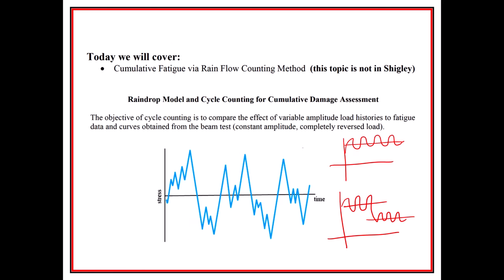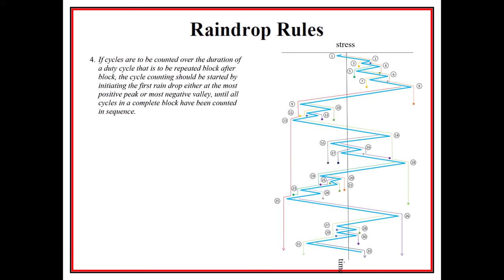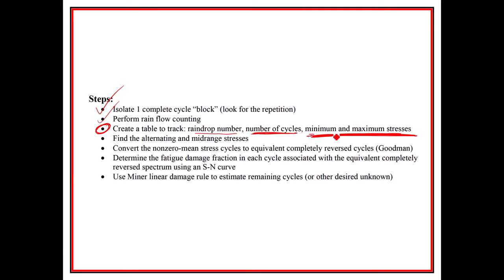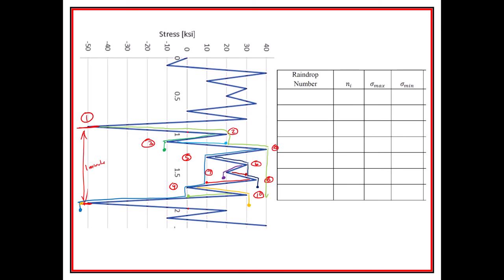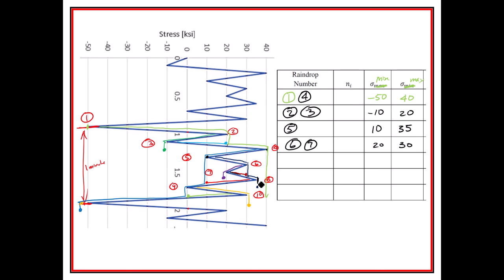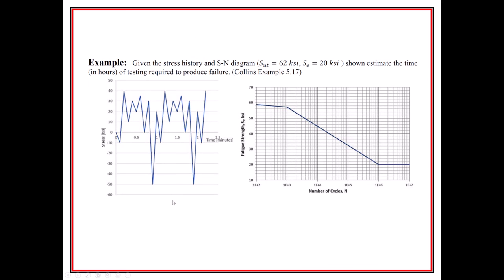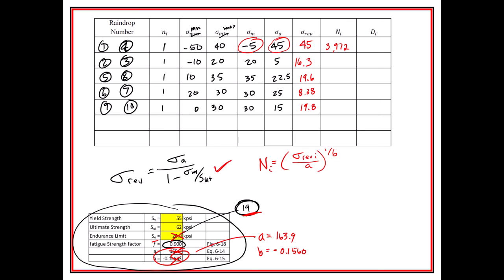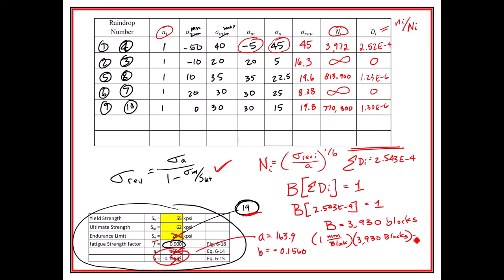F20 ME370 Elements of Mechanical Design Class 26 Raindrop Cycle Counting